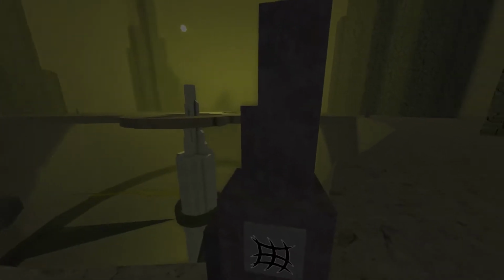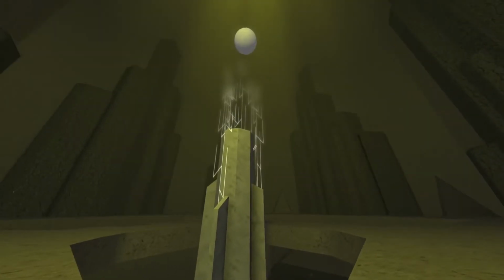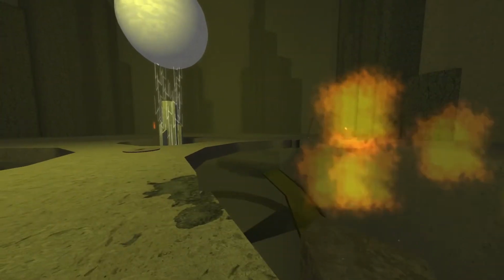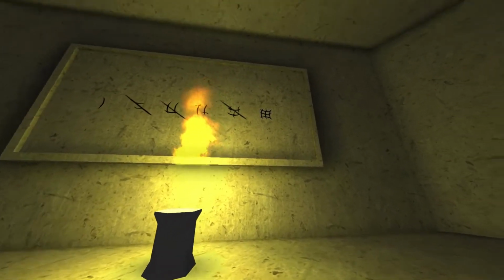[Let's Play] Kairo - Episode 9 "Pieces in Place"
Youtube seems to be having a lot of trouble with thumbnails lately, for whatever reason.